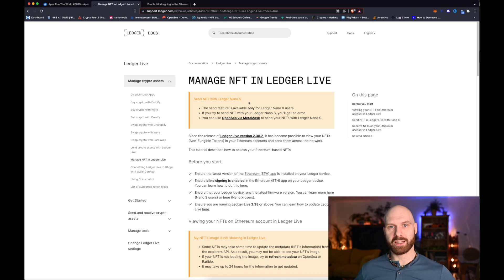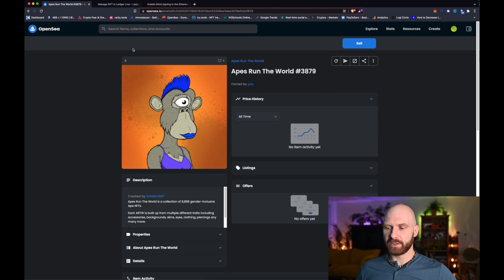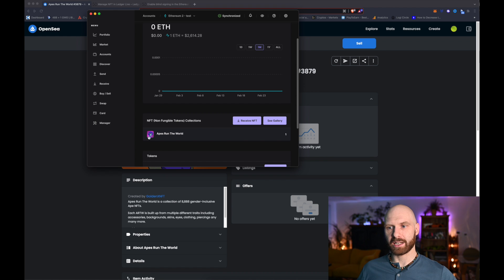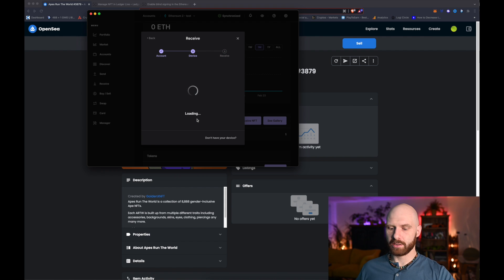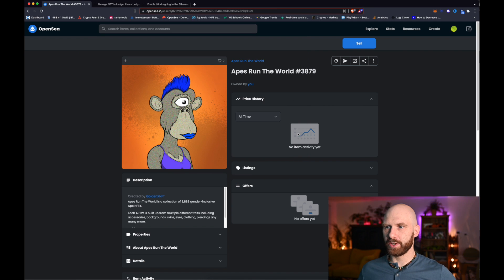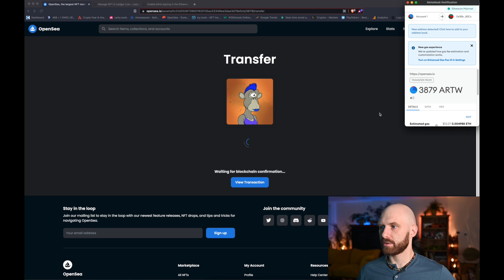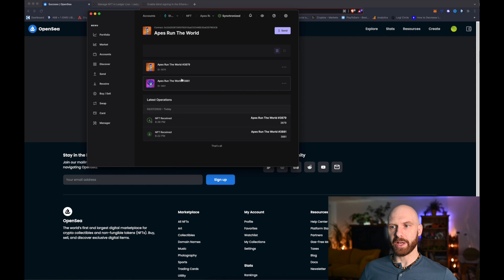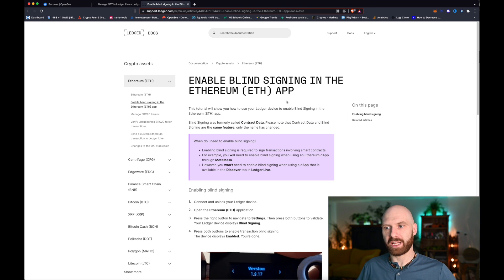How to send your NFTs directly to Ledger Live app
Crypto Badger is now Crypto Like A Pro

Crypto Like A Pro course is live now!

The best way to protect your NFTs is to send them to a hardware wallet such as Ledger or Trezor. You can do it by importing your Ledger-protected Ethereum account to your MetaMask but you can also send your NFTs directly to Ledger Live app and manage them from the app.
In this video I will show you a step-by-step process how to do it.